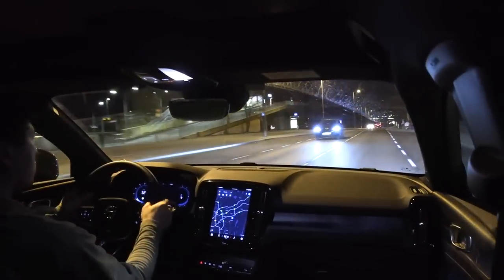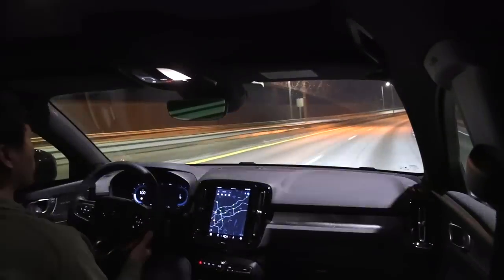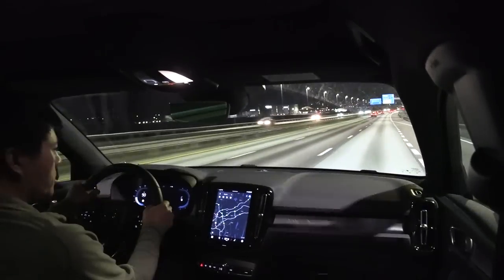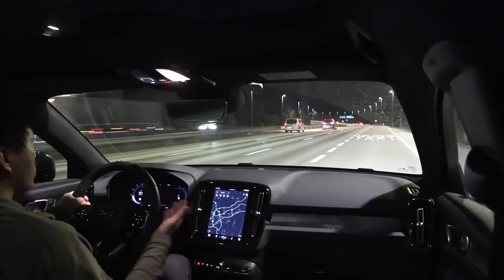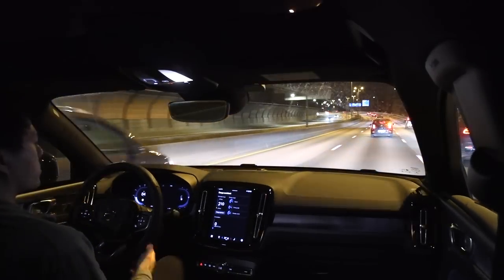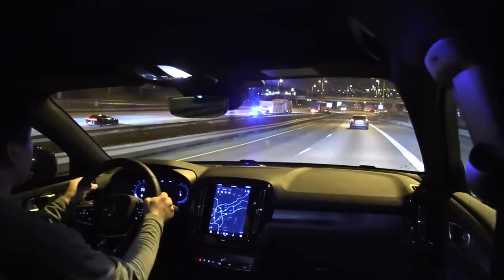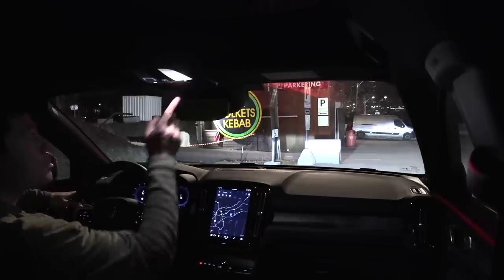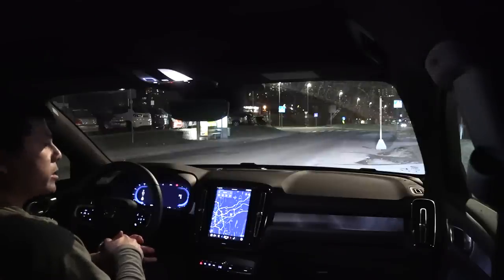Volvo C40 driving impressions & summary